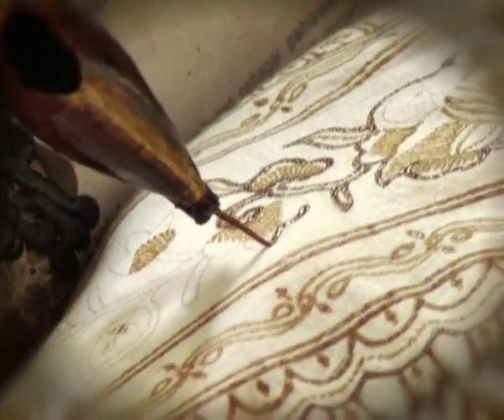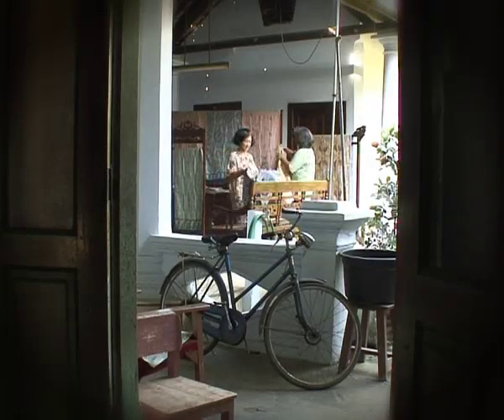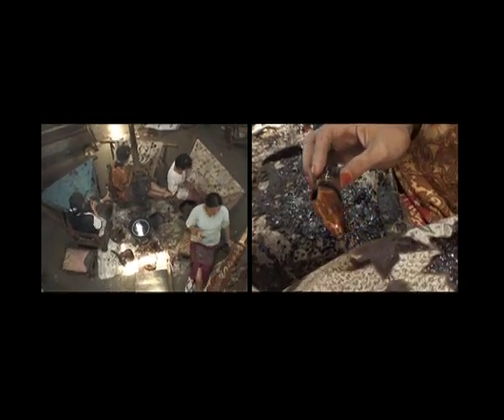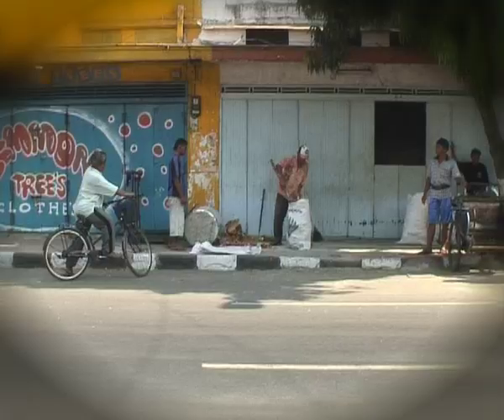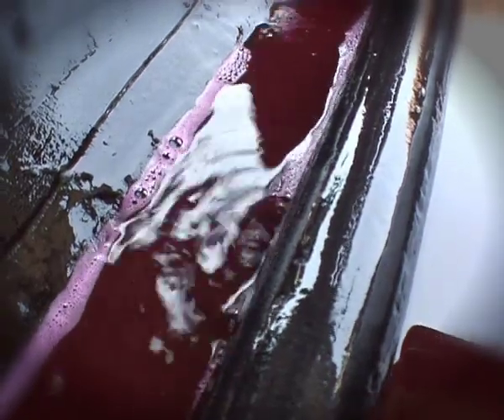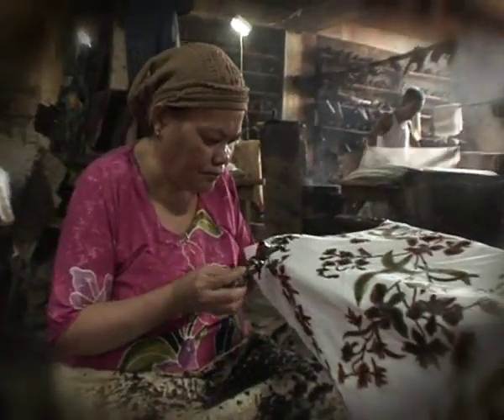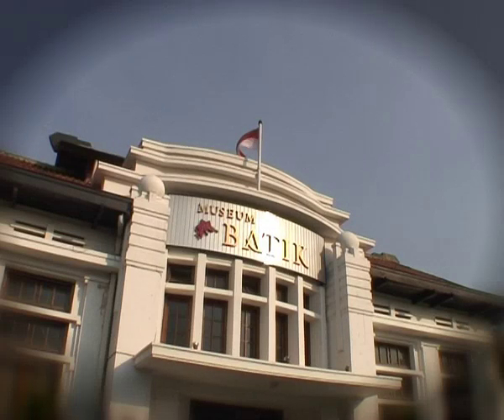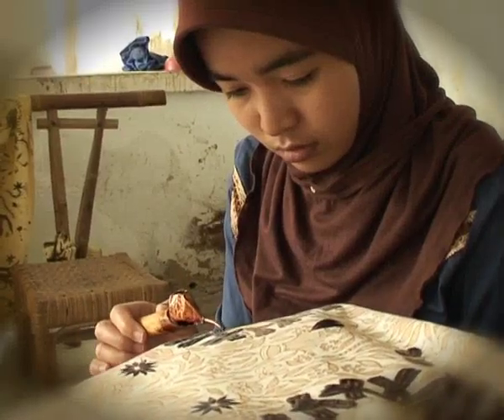Indonesian Batik (before UNESCO)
This film is dedicated to all the craftpeople involved in the production of Batik in Indonesia